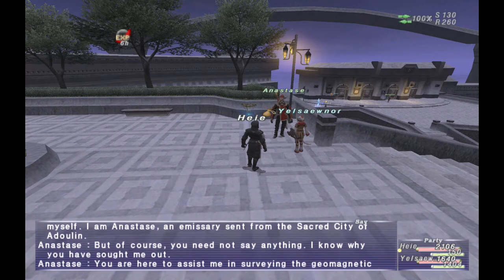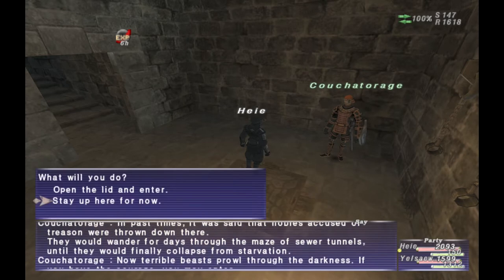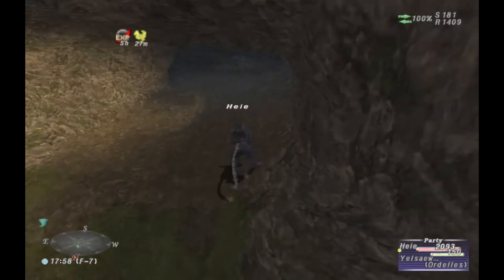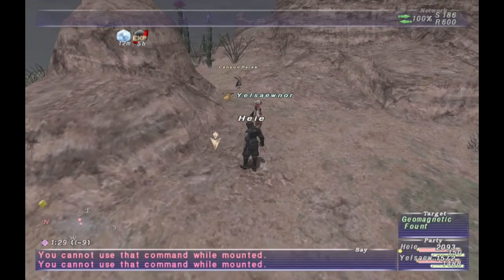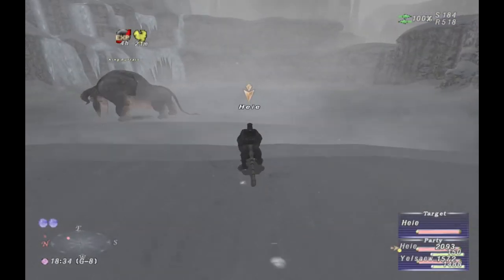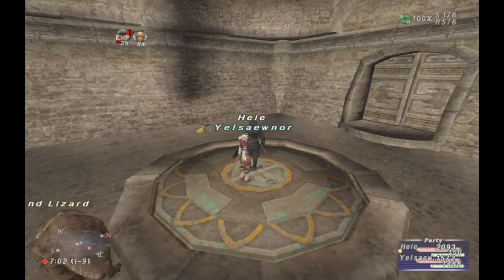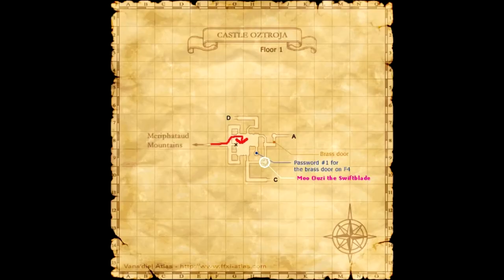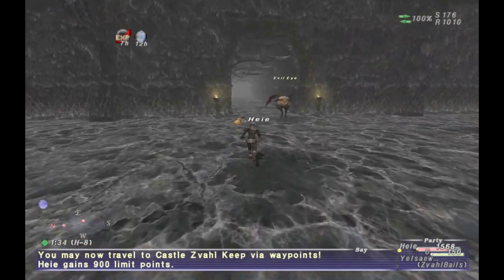FFXI Returning Players Guide: Unlocking Proto-Waypoints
In this video I show you how to unlock the Proto-Waypoints. These are extremely useful teleports to have and they are worth taking the time to go get. They allow you to warp to many different cities, fields and deep inside of dungeons.